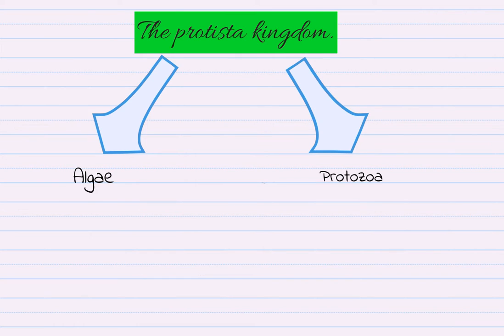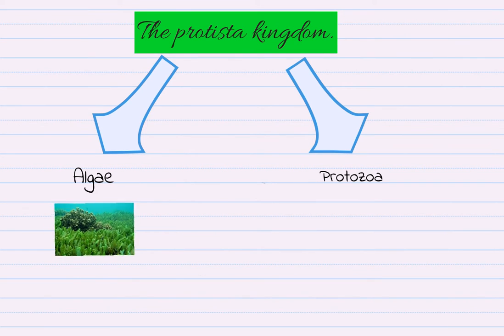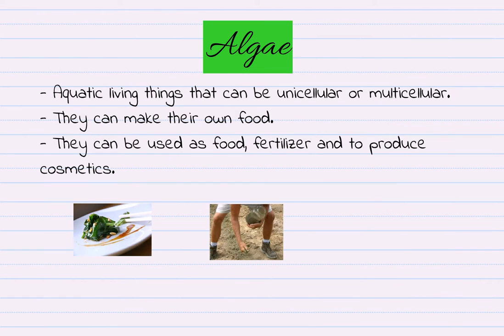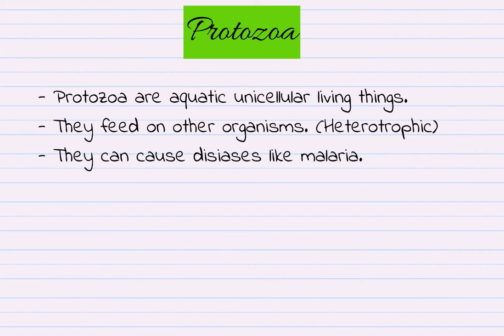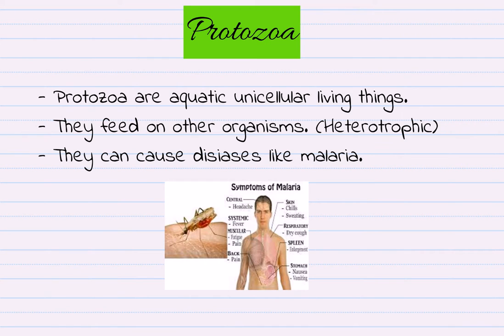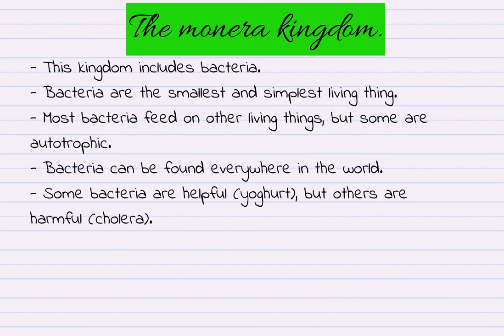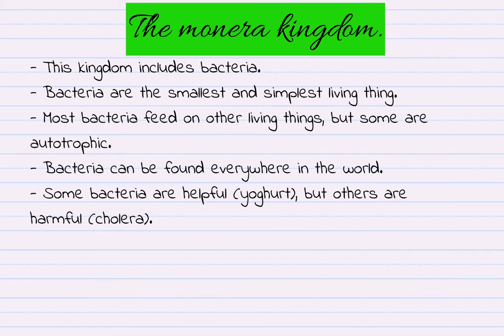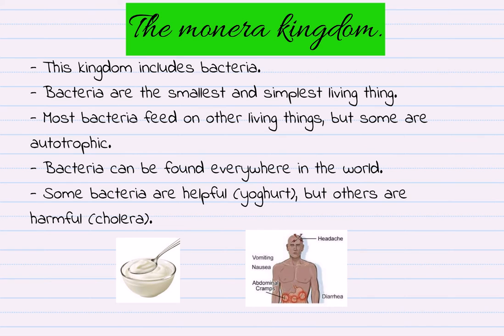Protista and monera kingdoms.